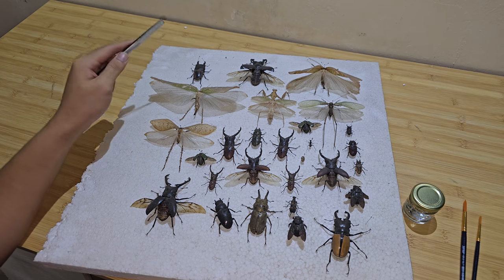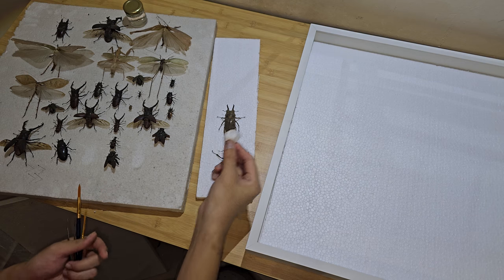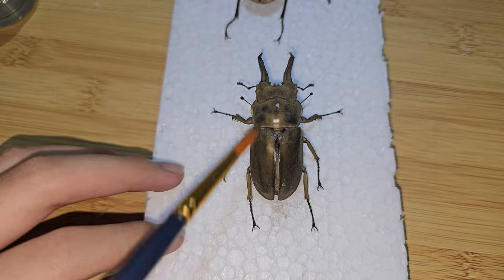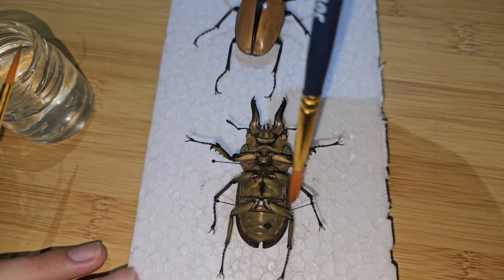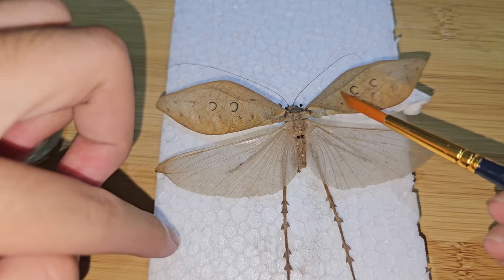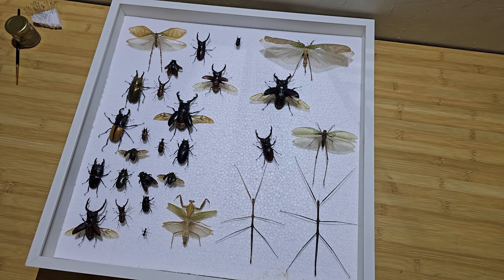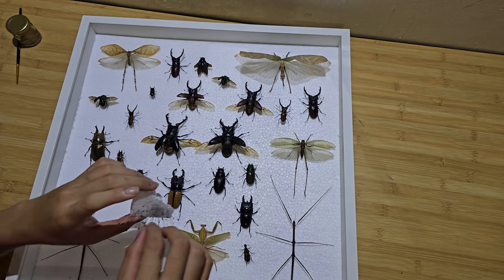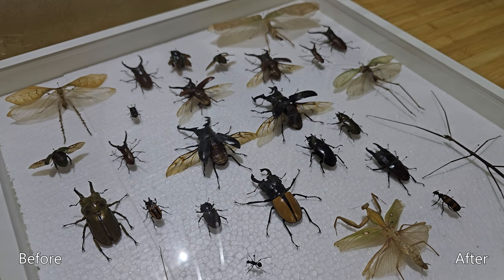Clean Your Insect Specimens in Just 10 Minutes!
Dust can significantly impact the appearance and preservation of insect collections. In this video, I will guide you through the process of cleaning and maintaining your specimens, ensuring they remain in excellent condition for both display and research purposes. I’ll be showcasing my own collection that has been neglected in storage for years, revealing the transformation as I clean and restore these unique specimens. Don’t miss these essential tips for any entomology enthusiast!

if you have any questions just put it in the comment.

Please watch for more!!
Also, comment for the beetle you want to see next in my video.